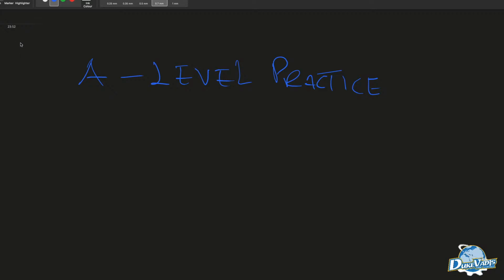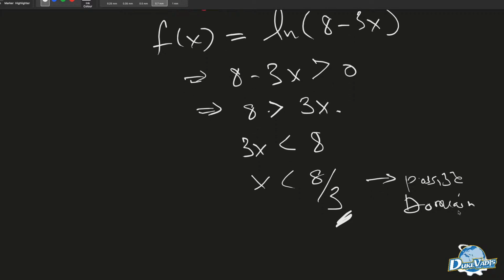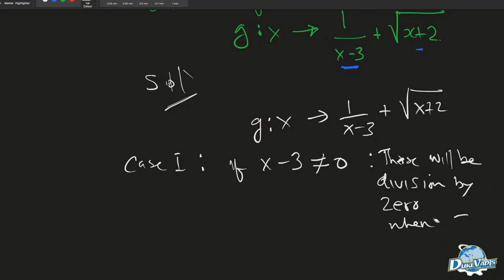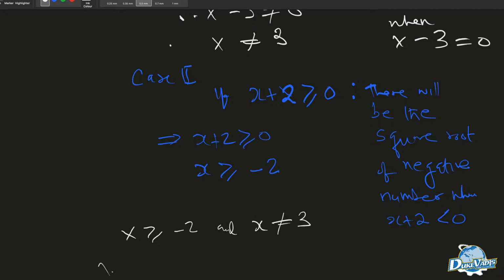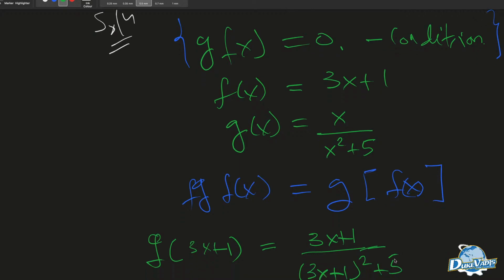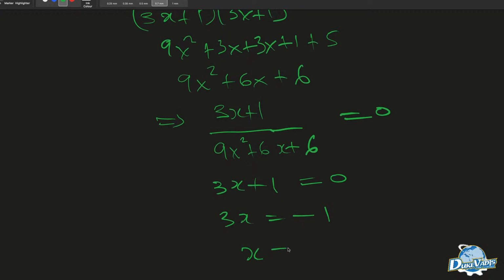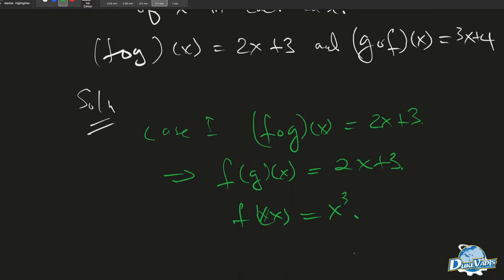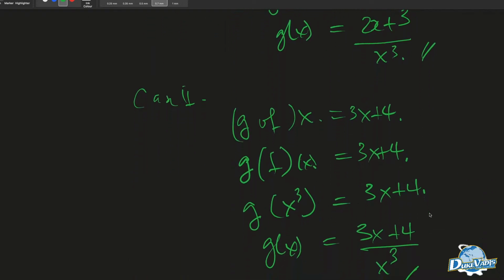HOW TO DO A- LEVEL MATHS REVISION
Let do some level quick revision